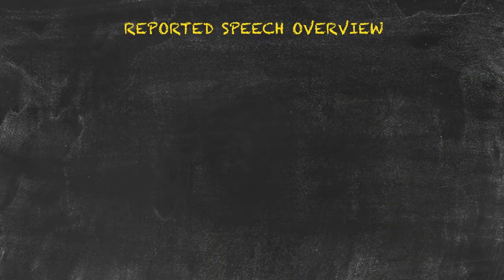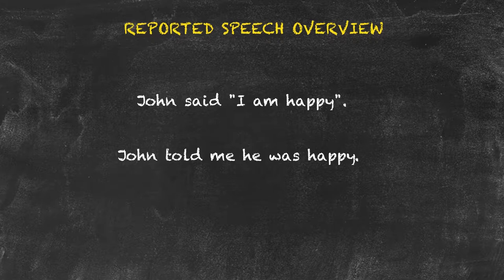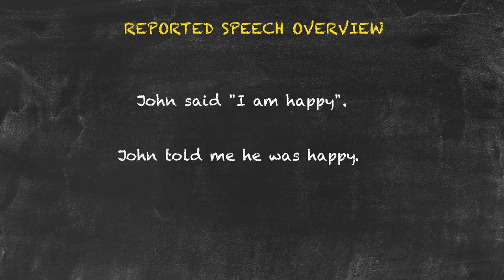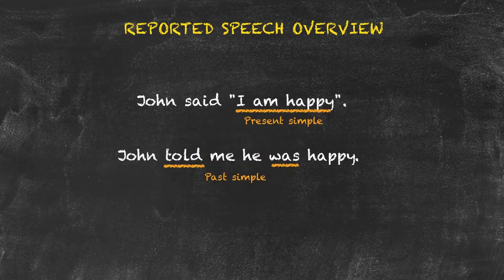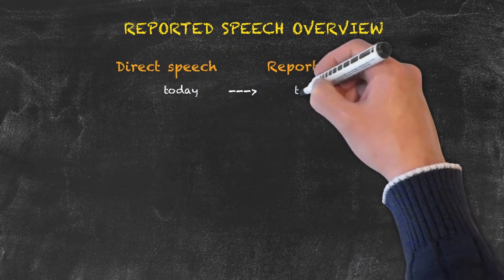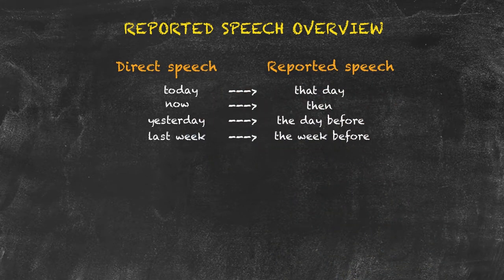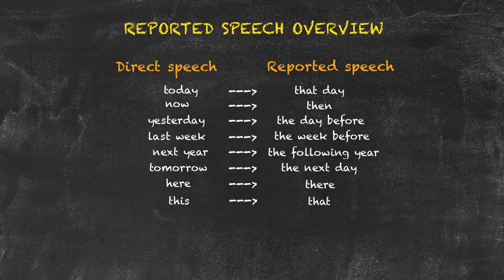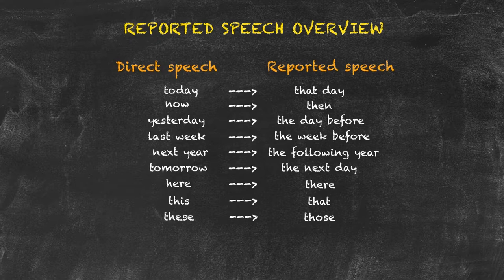Reported Speech Overview | Conditionals and Reported Speech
This video is a review of the reported speech in the English language. We take a look at the necessary changes in terms of place, time and tense necessary. This video is specifically aimed at teaching reported speech in an EFL setting.